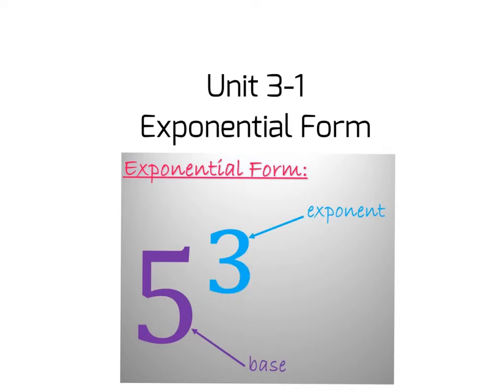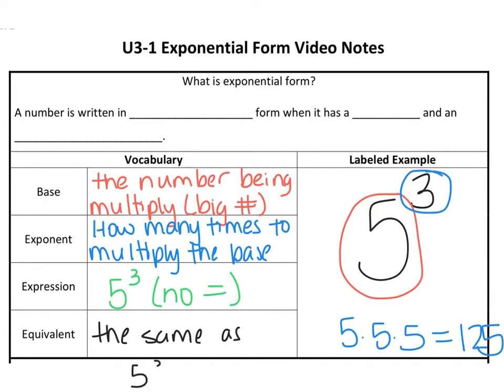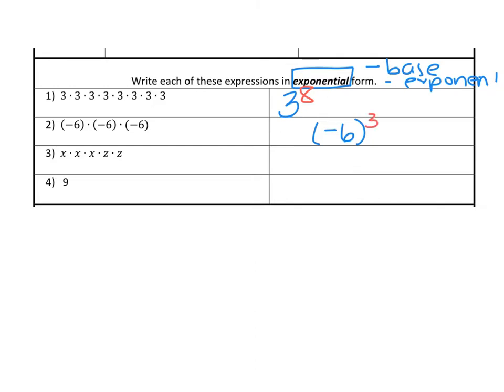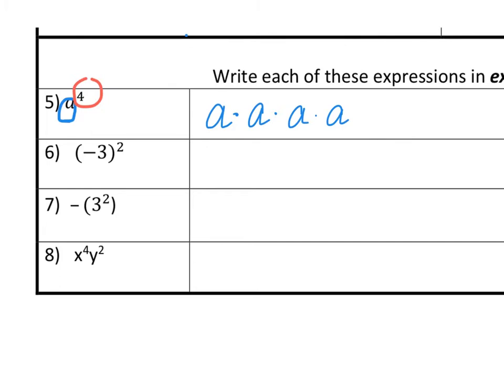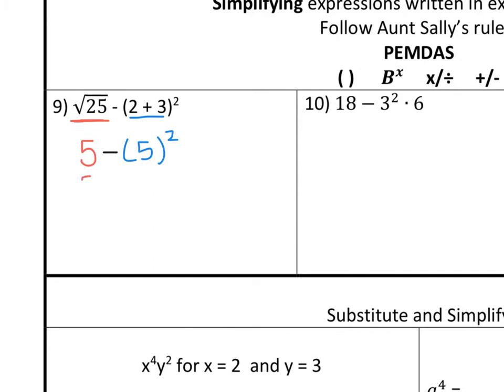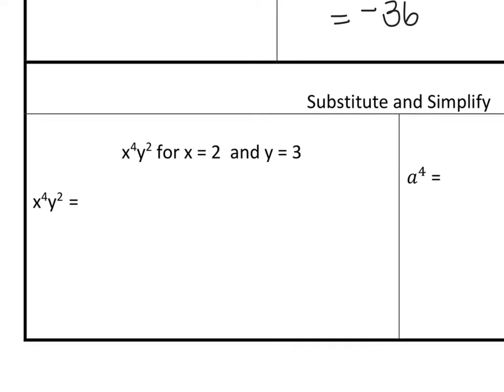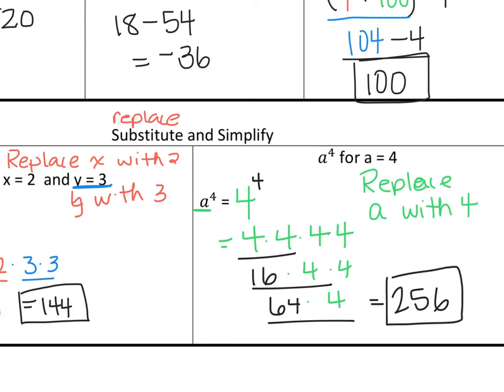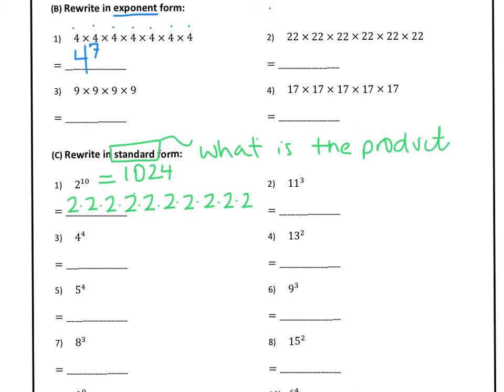U3-1 Exponential Form